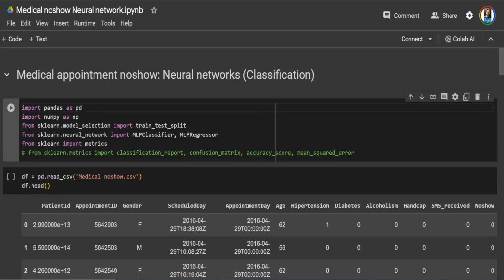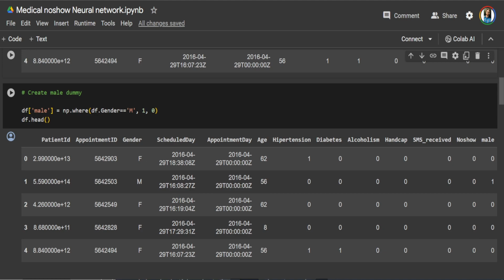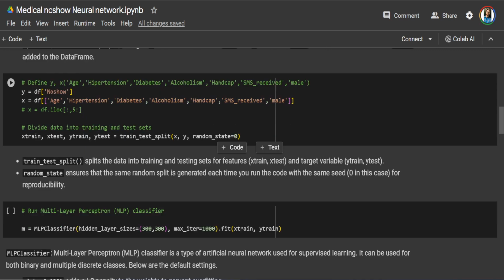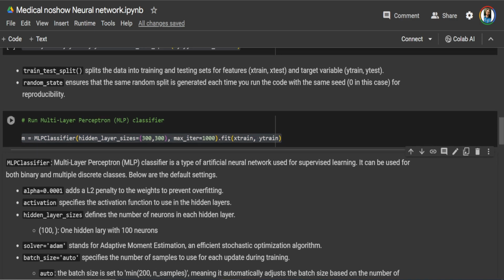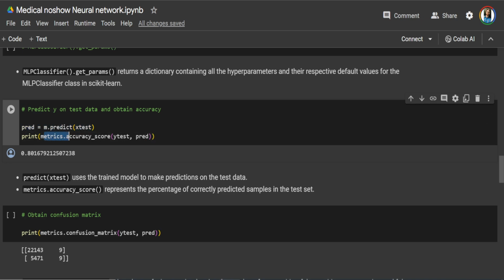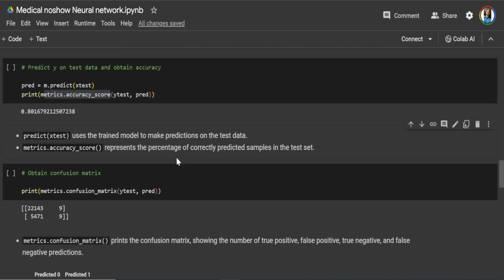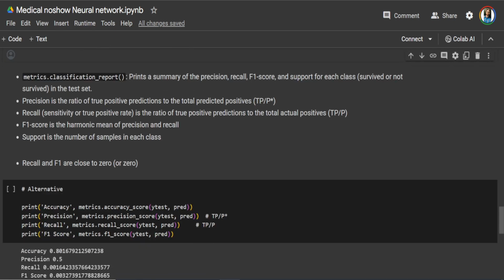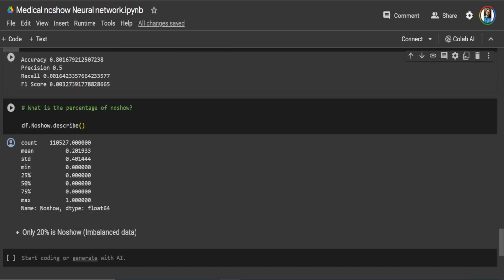Medical Noshow Neural Network